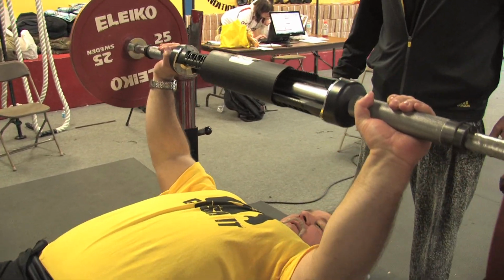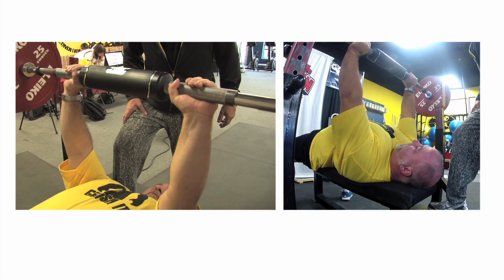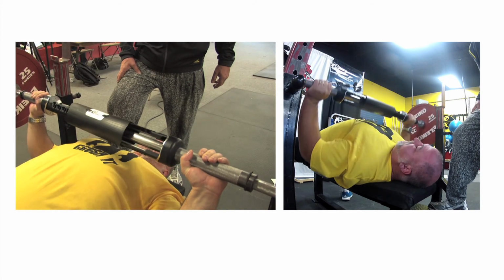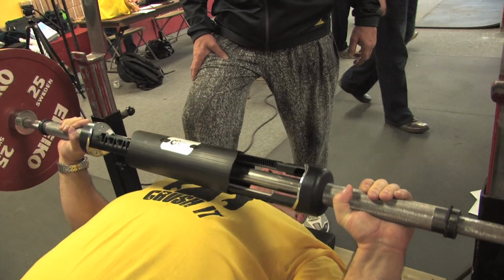Curd interview HD